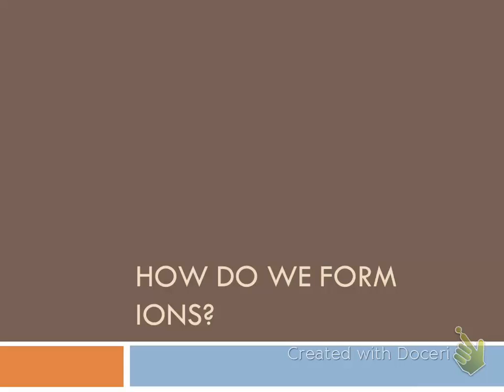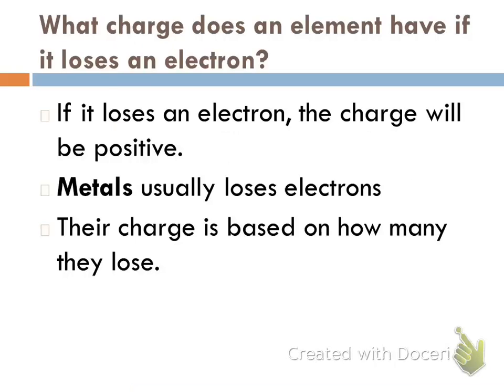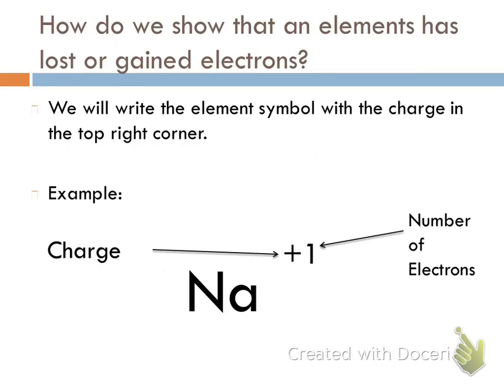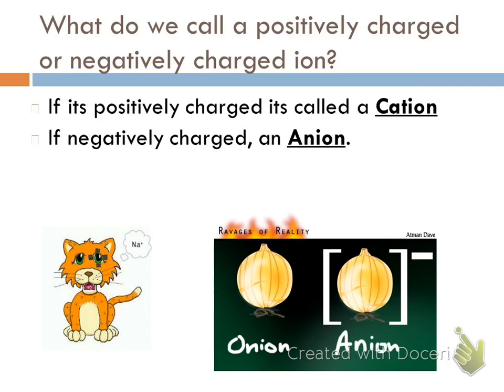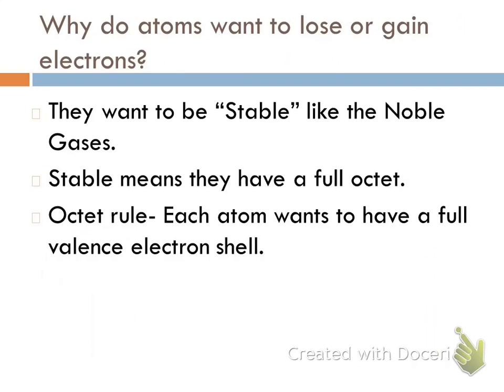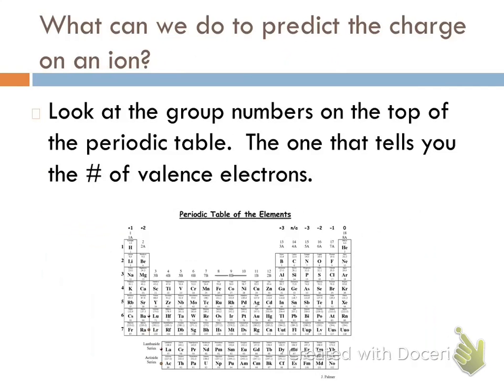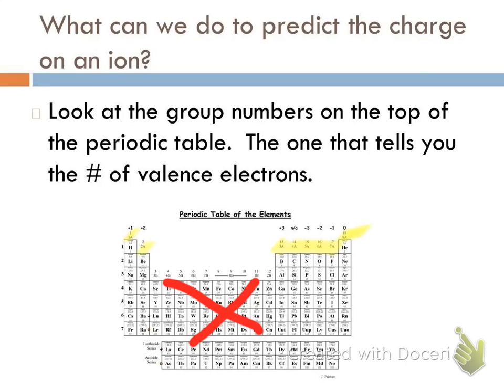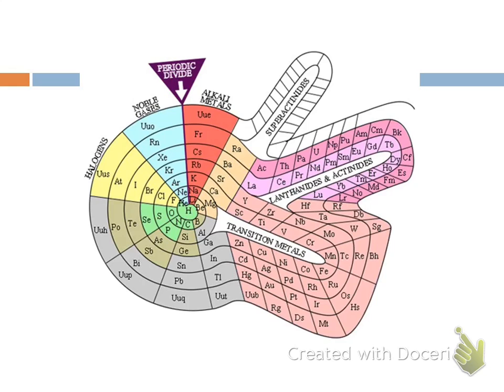Honors How do ions form?